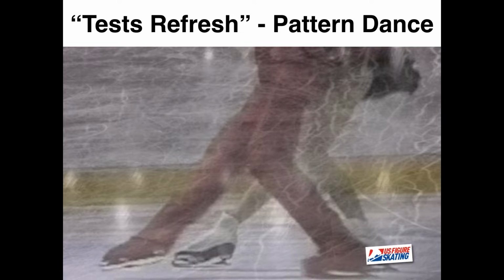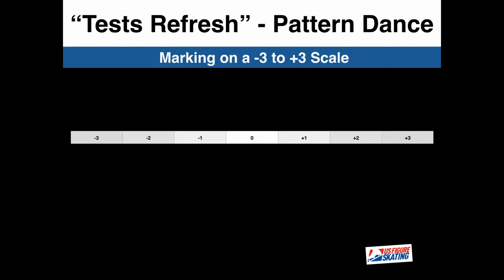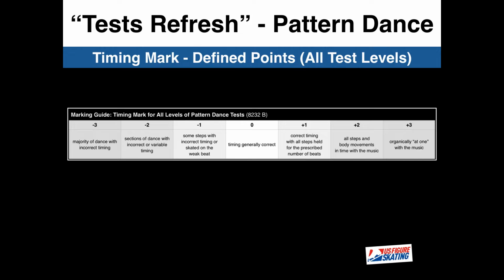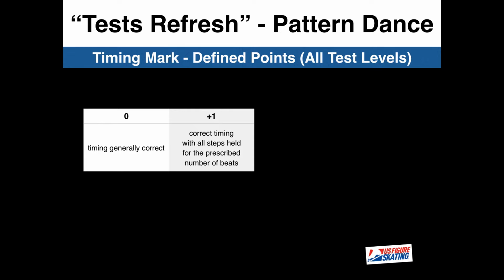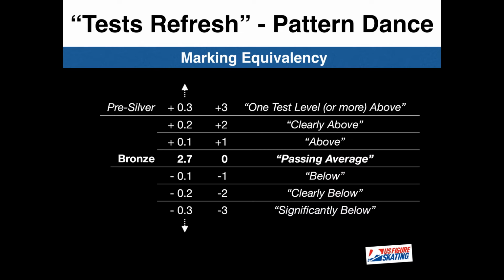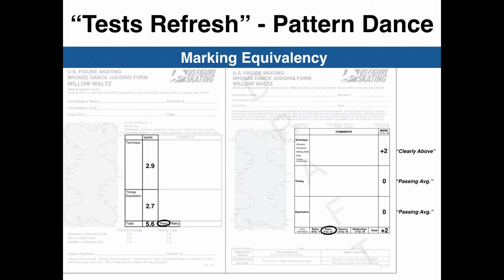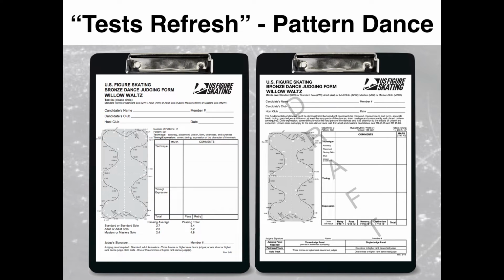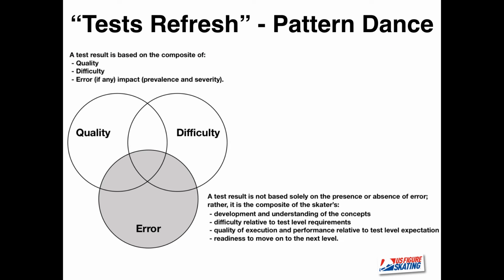3 PD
Test Refresh Educational Video - Pattern Dance